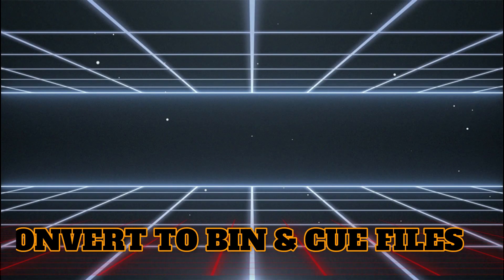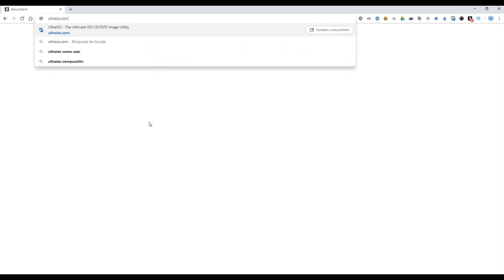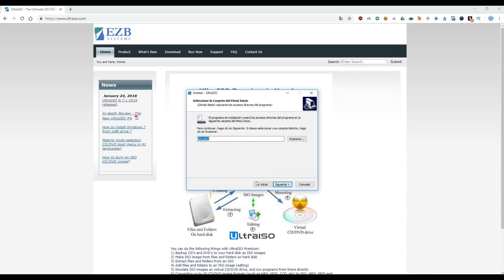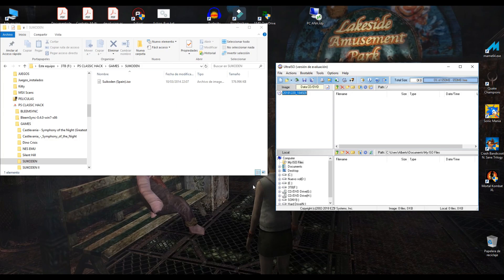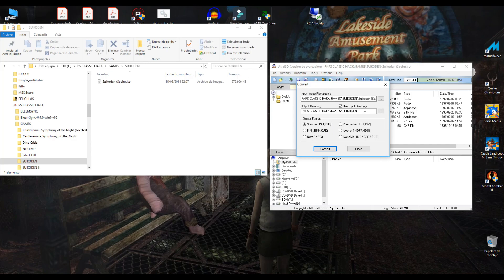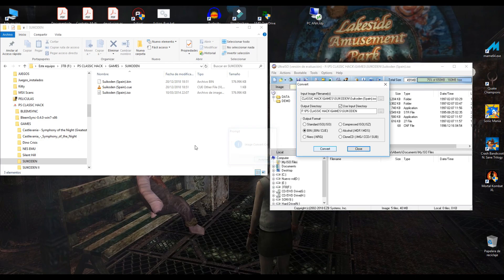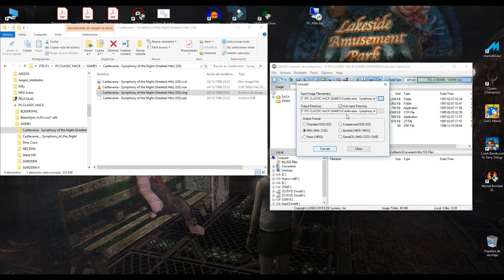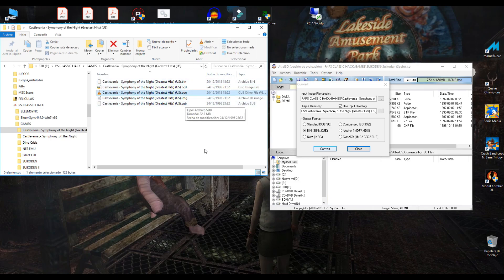🛠️HOW TO: CONVERT ANY FILES TO BIN CUE TO PLAY ON PS CLASSIC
FAST & EASY TUTORIAL where I show you how to convert to BIN and CUE files from any kind of cd images.

LINKS:
ULTRAISO

**OTHER LINKS:
PS CLASSIC AMAZON.COM:

PS CLASSIC AMAZON UK: